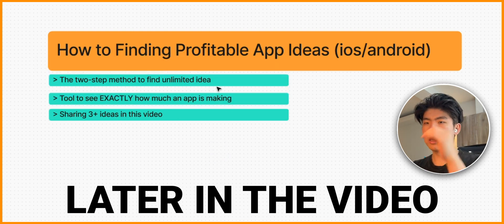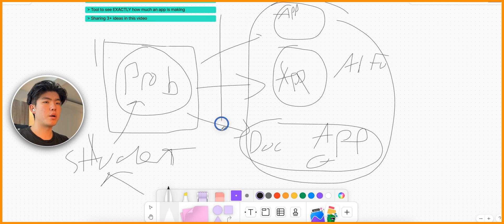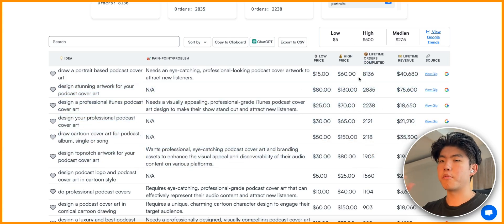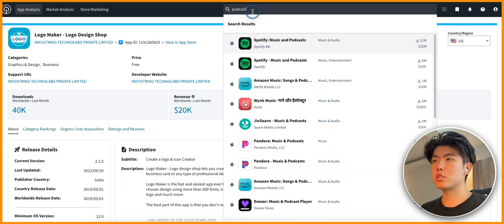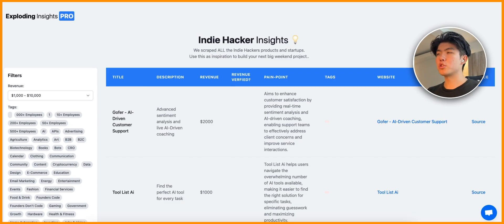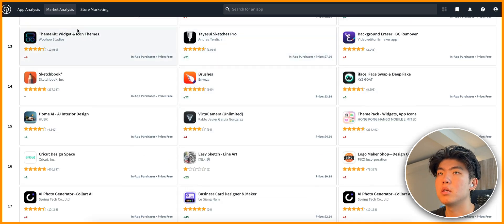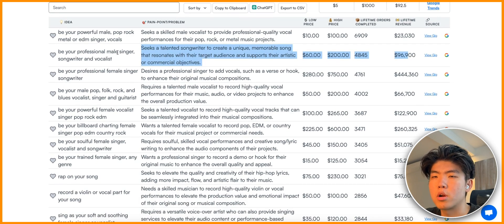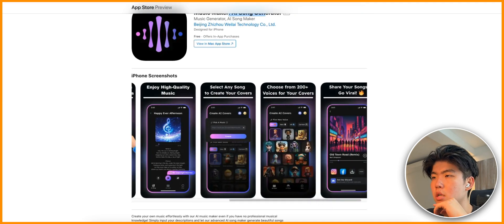How To Find Profitable App Ideas in 2024 (3+ Ideas INCLUDED)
17 yrs old: Started with $0, I taught myself how to program in high-school (parent’s have zero formal education past high-school), the first website I create is an online language earning forum in PHP!
18-20 yrs old: In college, started multiple products in university, some worked, some didn’t. I’ve basically tried every “Make Money Online” idea, shoulda focused in hindsight, oh well 😊
21 yrs old: I graduate college with computer science major in ❤.5 years
22 years: Started my first “real corporate job”at Amazon on. My team worked primarily with Amazon fulfillment tech which is basically all software to pack/ship customer packages.
23 yrs old: I move to NYC (my childhood dream city!) and work on a few more projects, none make any significant amount of money.
24 yrs old: I co-found my first startup, I built the product in lesst than1.5 week, we got the product to 1k MRR within 2 months,  got to the final YC interview (we missed the mark and didn’t pass, I was still proud we made it to the final round!)
25 years: Grew Twitter from 0 to 20k+ followers within 1 year
25 years: Grew AI training program to over 400 students within 1 year, ~80k revenue
25 years: I co-found another B2B SaaS in 2022, I built the entire product within 2 weeks, product was acquired for 5 figures within 1 year
26 years: I got bored at Amazon and decide to spice up my life. I quit my +$350,000 cushy FAANG job and decide to travel around SEA to decrease my personal burn and focus on growing explodinginsights.com ← here now

LFG,
Peter

In this video, I share a simple two-step method to find profitable app ideas. First, identify problems people are facing, then create apps to solve those problems. I recommend using tools like Exploding Insights to find problems and Sensor Tower to analyze potential revenue. Some example ideas include apps for creating podcast cover art and video ad templates. I also stress the importance of validating your market and provide several niche app ideas.

Show Notes:
00:00 Introduction
00:29 The Two-Step Method for Generating App Ideas
02:07 Identifying Problems in the Marketplace
02:28 Exploring Podcast Cover Art Opportunities
03:27 Using Sensor Tower for Market Research
06:10 Example: Video Templates and Editing Apps
08:04 Example: AI Singers and Vocalist Apps
09:43 Conclusion